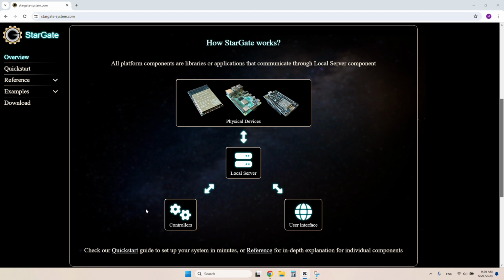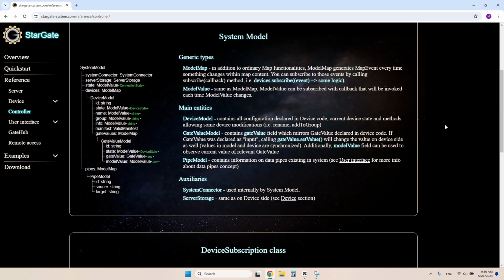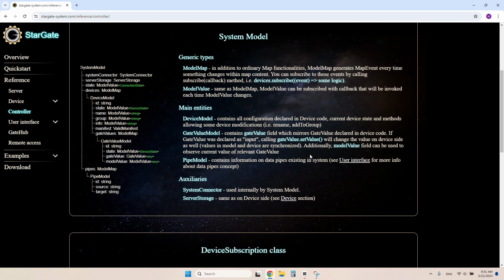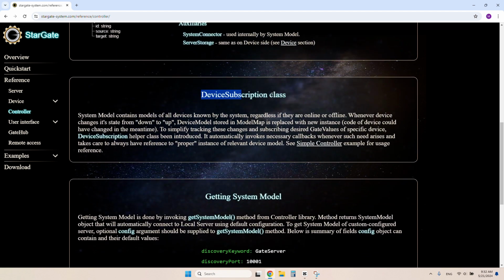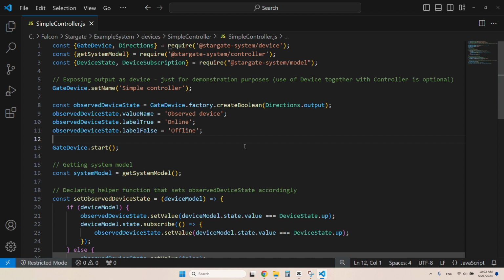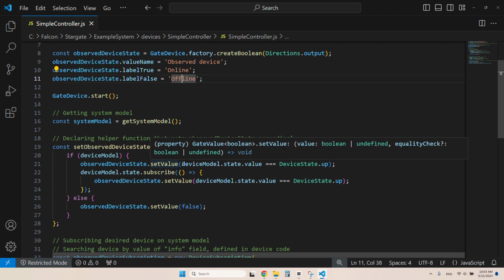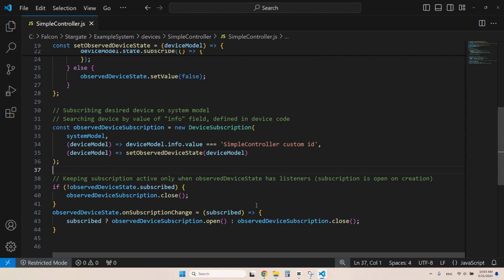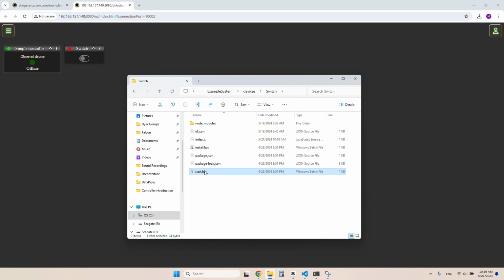Controller - Introduction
Video introduces Controller concept and demonstrates Simple Controller example.

00:00 - 00:29 - Intro
00:30 - 03:15 - General description
03:16 - 06:36 - Presenting example
06:37 - 06:53 - Goodbye